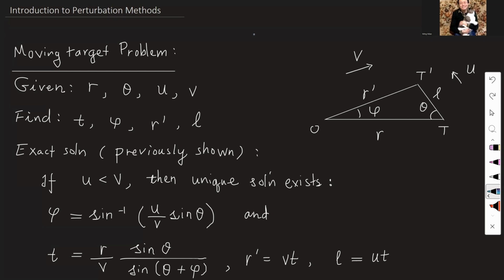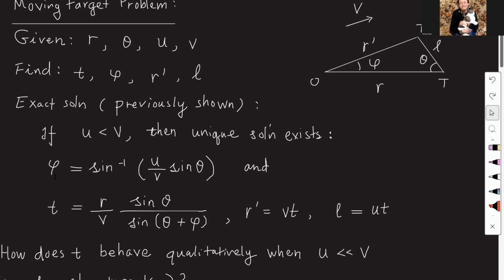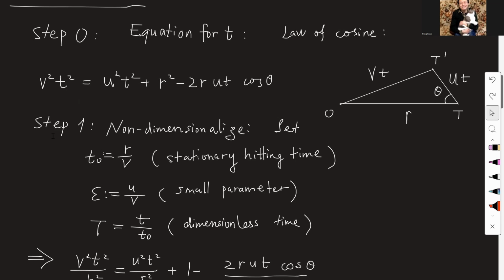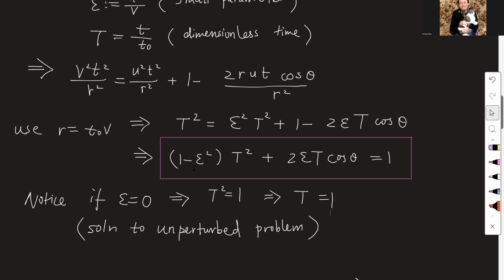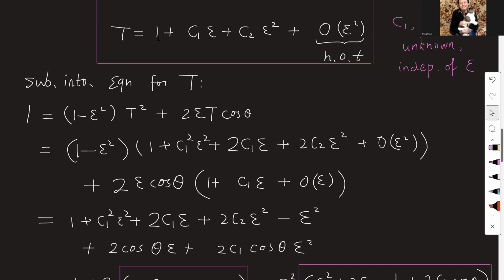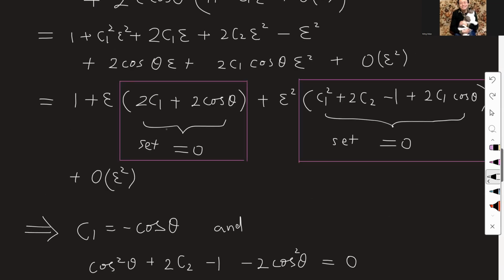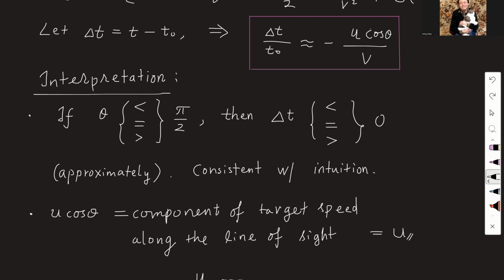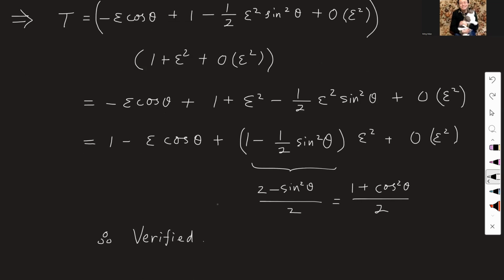Introduction to Perturbation Methods (moving target problem revisited)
My previous video on the moving target problem (exact solution, existence and uniqueness):

A nice introductory text on perturbation methods is A First Look Perturbation Theory, by James G. Simmonds and James E. Mann Jr.